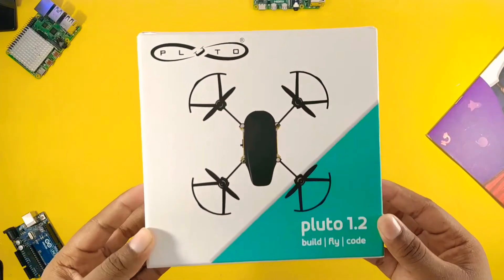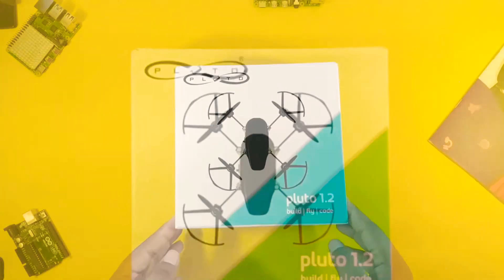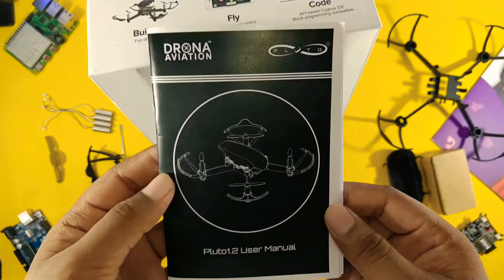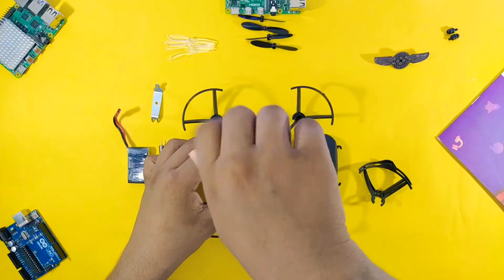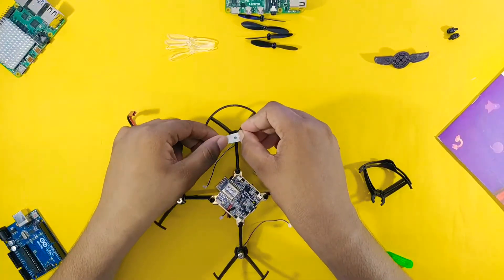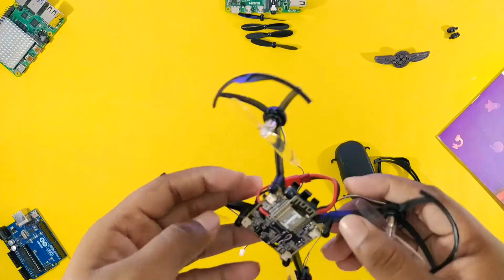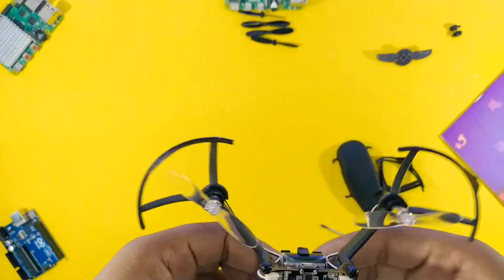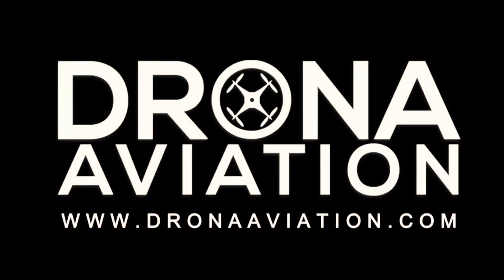Unboxing A Pluto X 1.2 DIY Drone Kit | Micro Electronics| Drona Aviation| Drone For Tinkerers